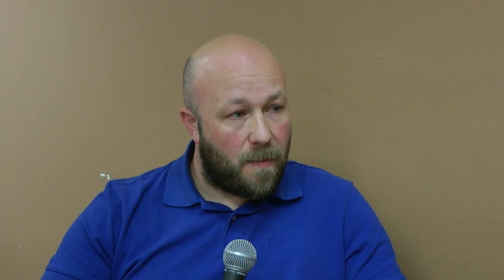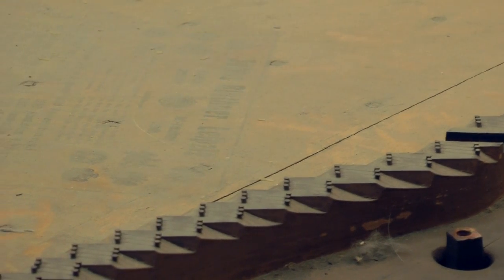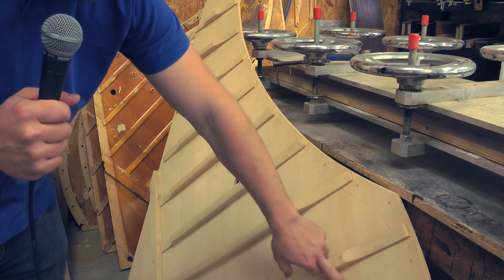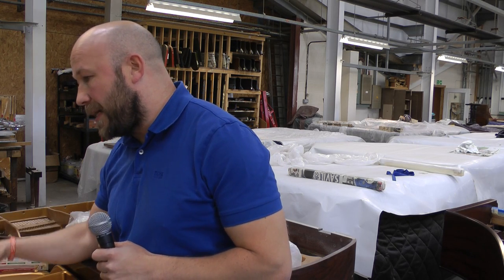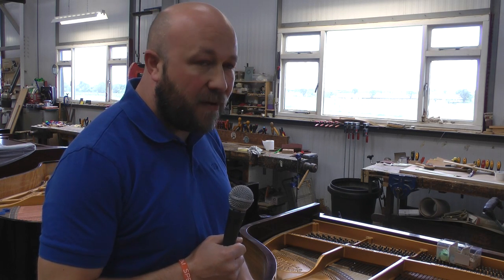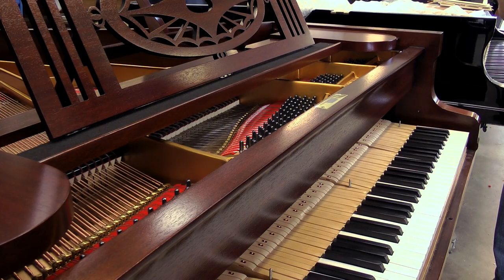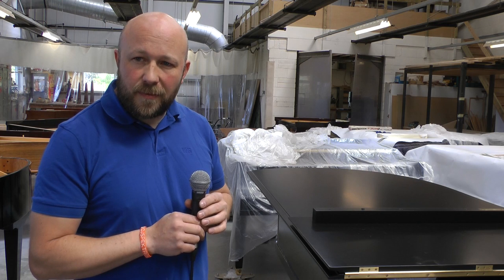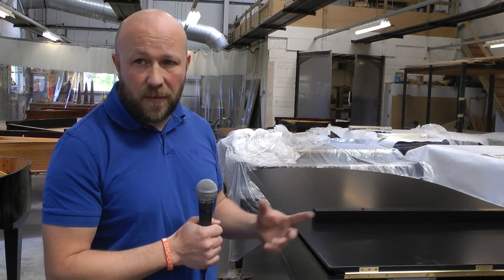Piano Restoration UK Interview & Tour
In this video James meets Paul Leverett of Piano Restorations UK. Paul and James take you on a tour of the factory and we get to see up close what goes into rebuilding a classic sounding grand piano.